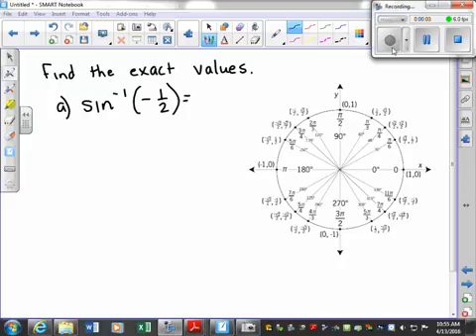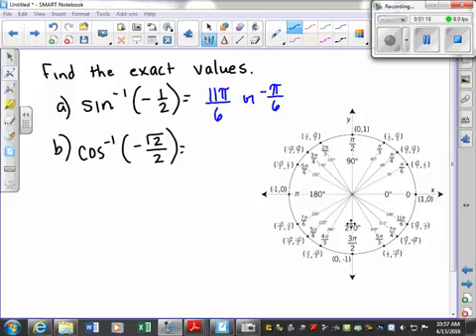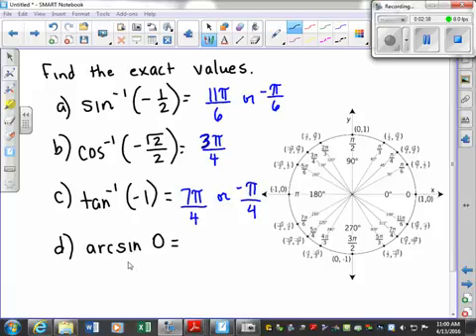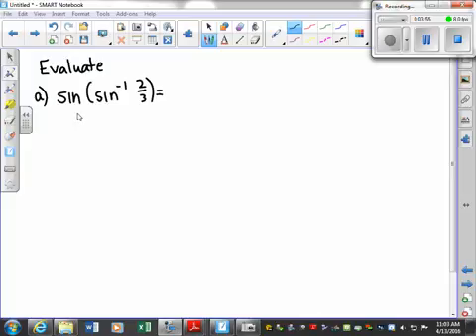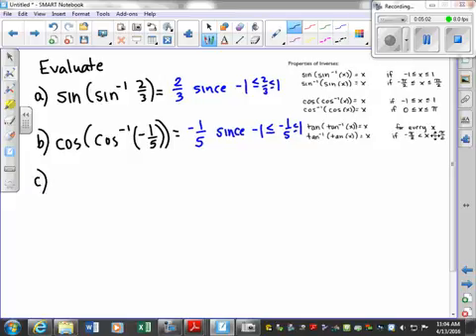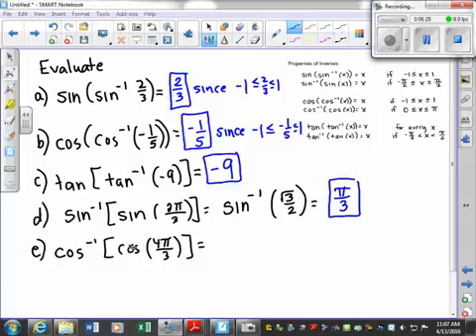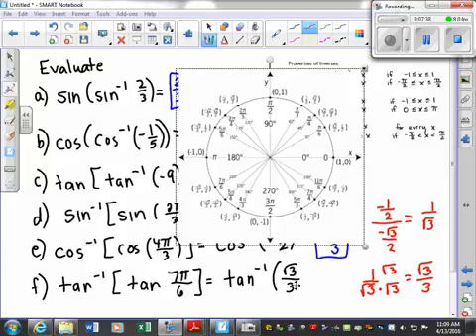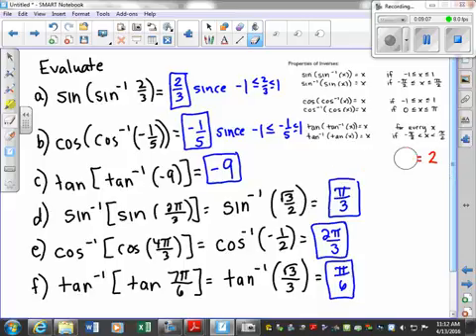Section 8 1 Inverse Trig Functions Part 2